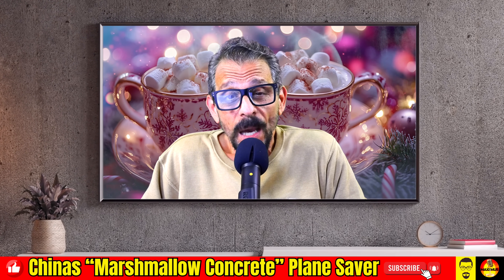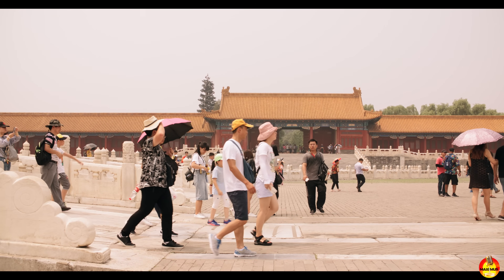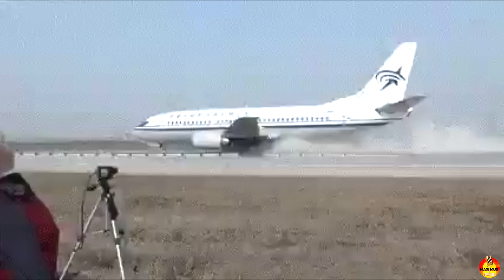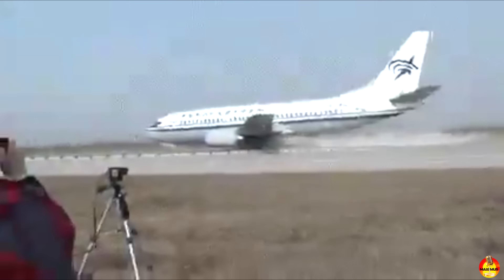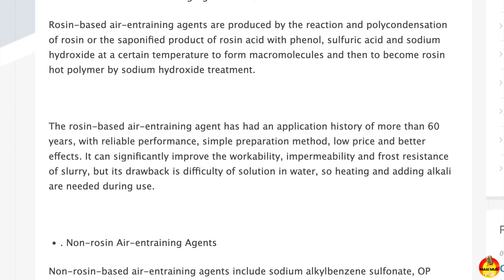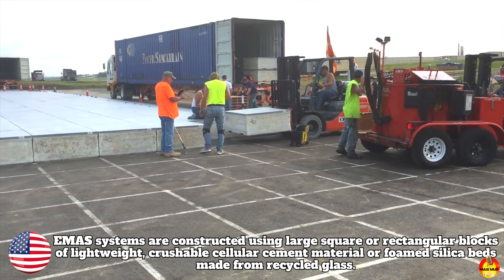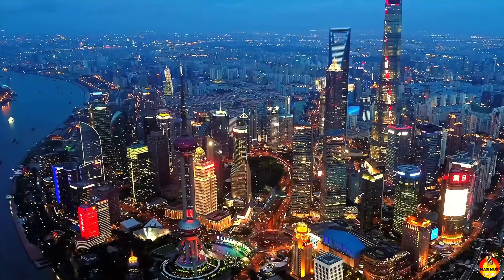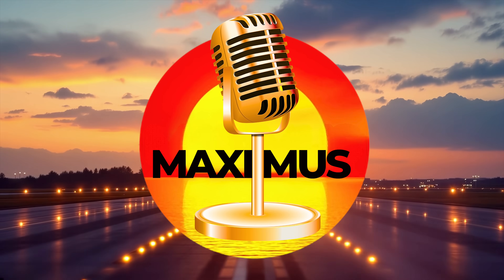Chinas Marshmallow Concrete vs Americas EMAS: Chinas Shocking Twist on a U.S. Life-Saving Invention!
What do you get when a 400,000-pound plane overshoots the runway? Hopefully… not a fiery disaster. But instead, a system built to softly stop that jet in its tracks. Meet “Marshmallow Concrete” – China’s strange but brilliant new take on America’s EMAS runway arrestor system. While the name might sound like clickbait, this tech is very real — and possibly even better than the U.S. version. In today’s video, we dive into the deadly 1984 JFK crash that triggered the invention of EMAS, explain how these crushable concrete beds save lives, and compare them to China’s new ultra-light foam system now active at 14 airports. 🚨 Could China’s version actually be better? Or is this just another case of overhyped engineering?

SAY THANKS! Plus YouTube won't take 40 PERCENT! Get A Video Reply From Max!

0:00 - Not Clickbait! Marshmallow Concrete Is A Real Thing
0:20 - The Crash That Started It All – SAS Flight 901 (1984)
0:42 - America Invented The Technology EMAS Decades Ago
1:20 - China Thinks Marshmallow Concrete Is Better
2:28 - What Makes Marshmallow Concrete So Special?
5:62 - "Showdown" US Vs CHINA: EMAS Vs Marshmallows
6:44 - Both Systems Work About The Same
7:50 - Please God, Just Not A Bunker Wall

Maximus Merch
Hats, Mugs, Hoodies, and T-shirts